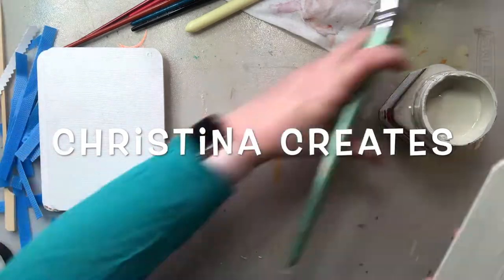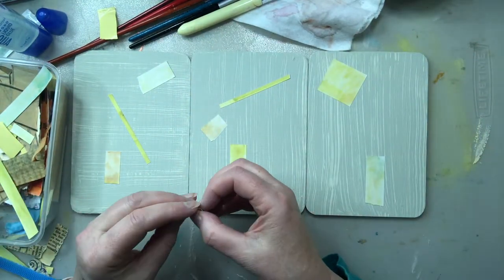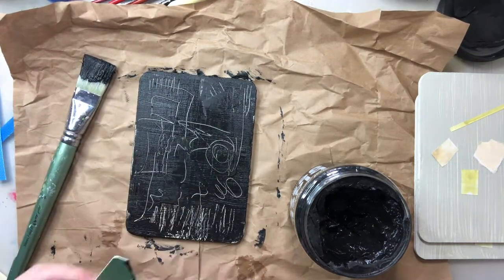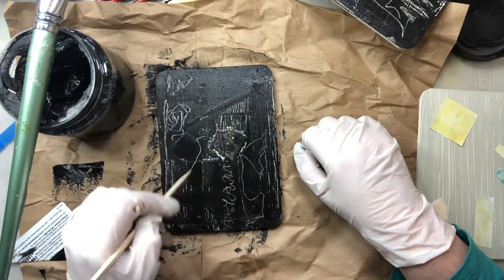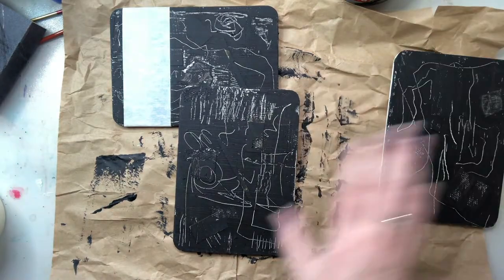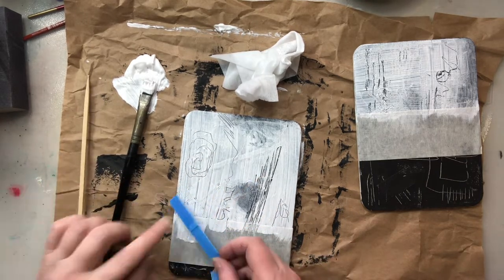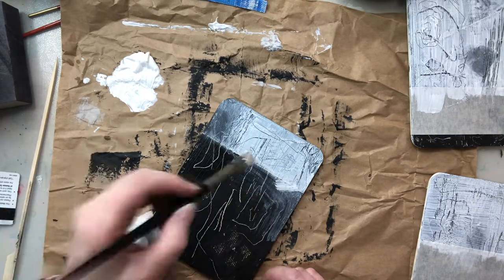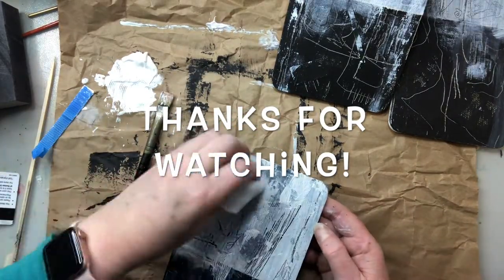7 day lockdown exploration with Judy Woods Art (Day #1)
7 day lockdown exploration with Judy Woods Art (Day #1)

This program does not cost you anything. They simply provide links for me to direct you to their sites, which I get rewarded for. They do not sponsor me or support me in any way.